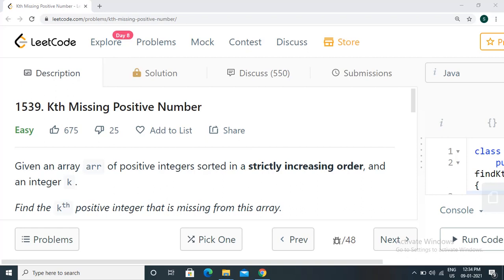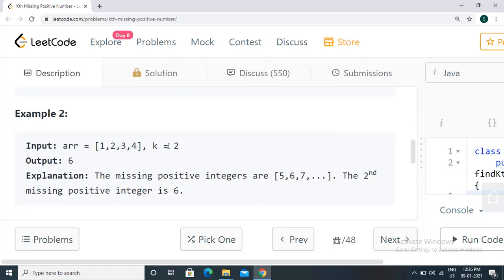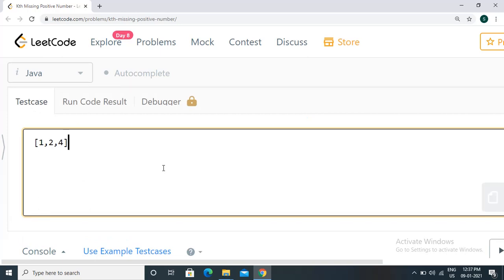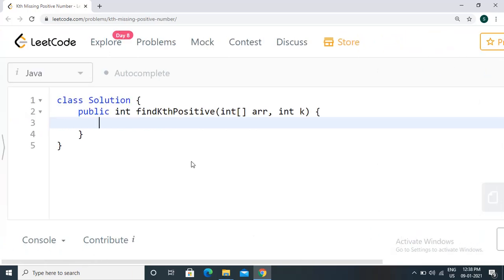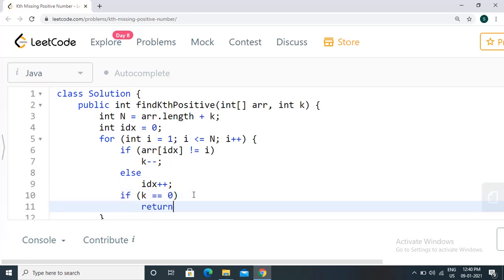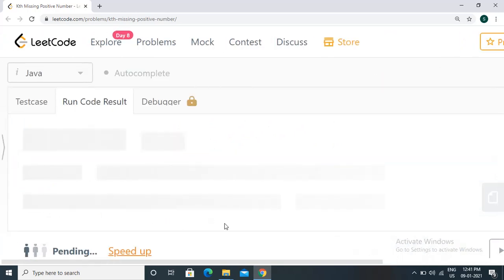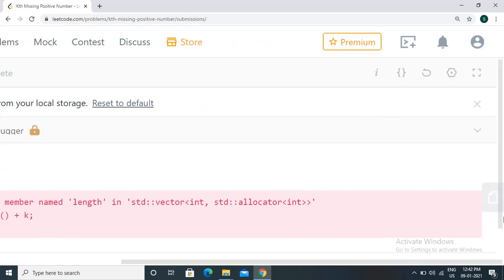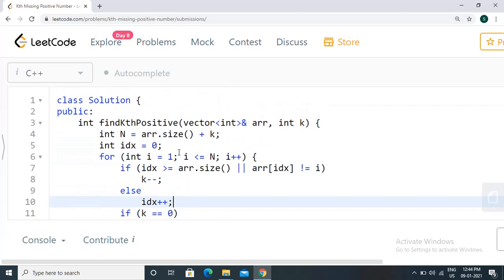Kth Missing Positive Number | Leetcode 1539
Solution for leetcode problem 1539, Kth Missing Positive Number
C++ and Java solutions
Leetcode problems and solutions

Time complexity of O(N + K)
Space complexity of O(1)